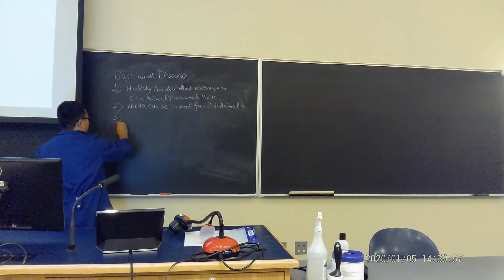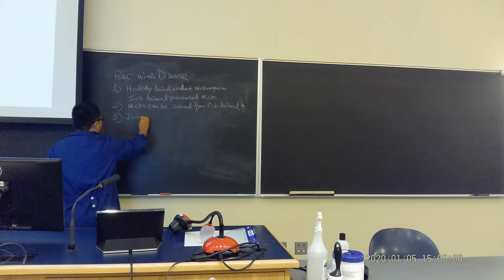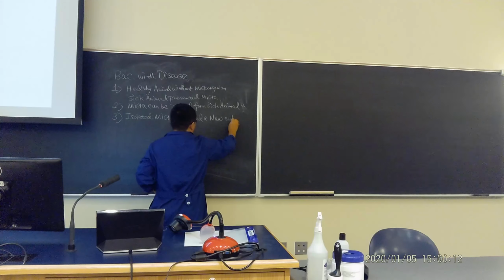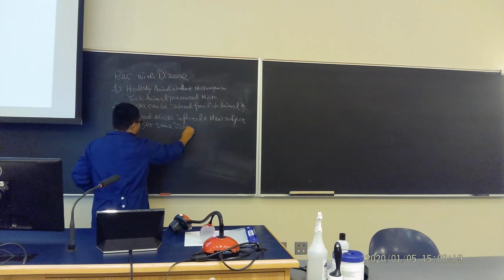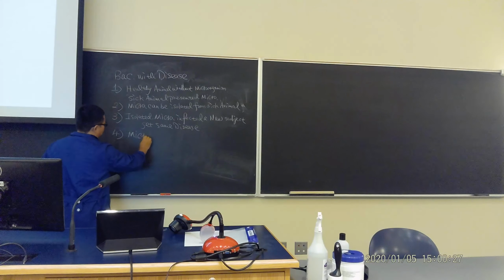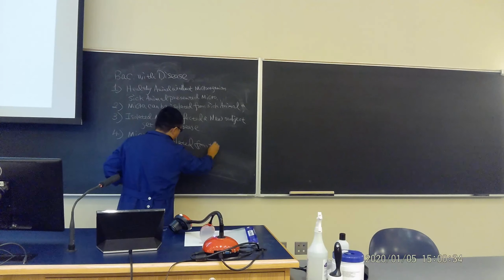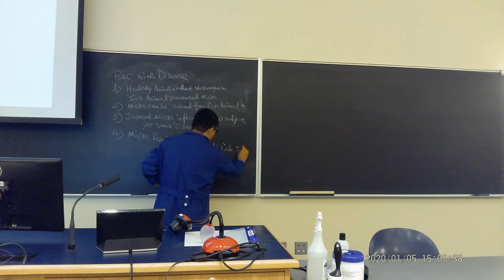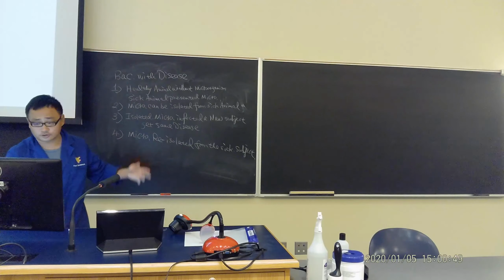20210824 AEM 341 Exam 1 lecture 2 partial